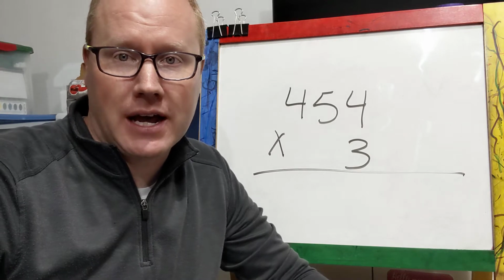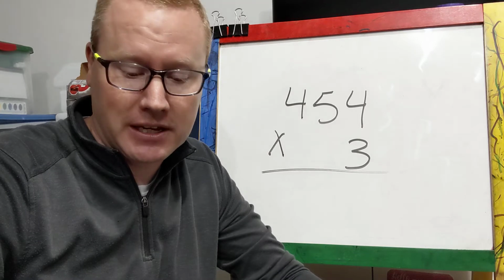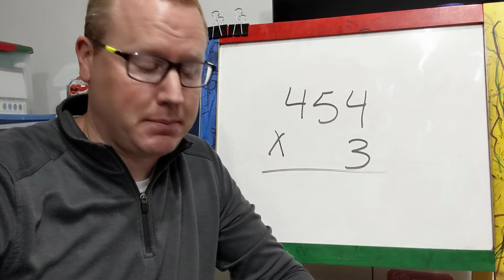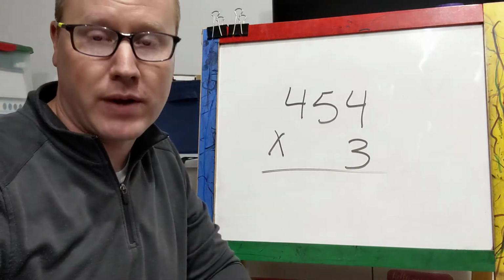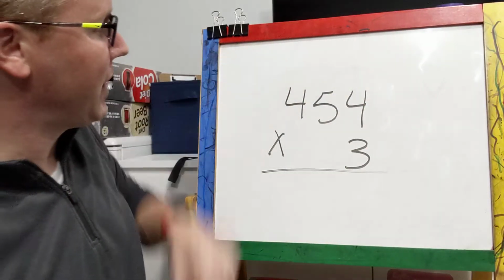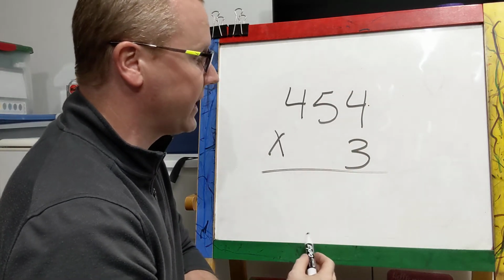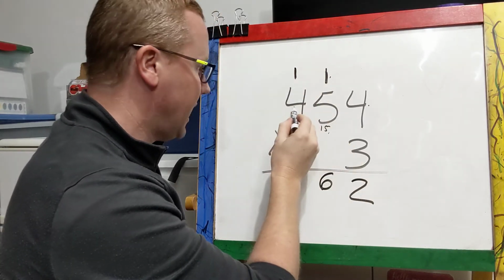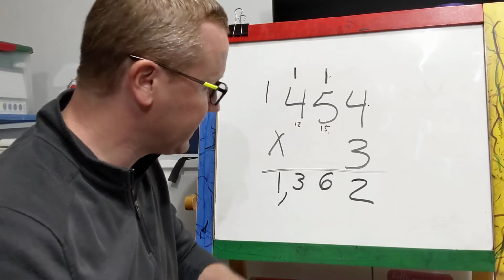3x1 Digit Multiplication